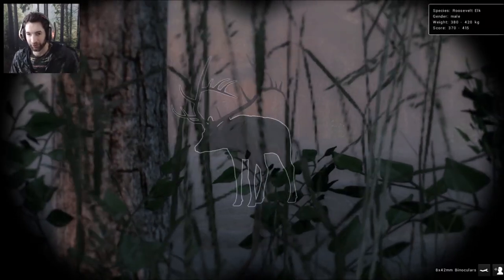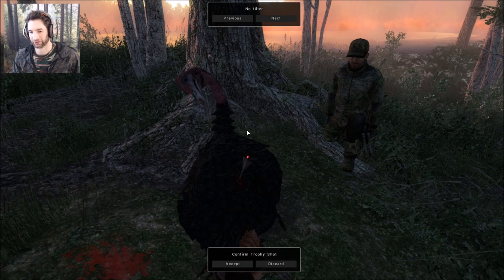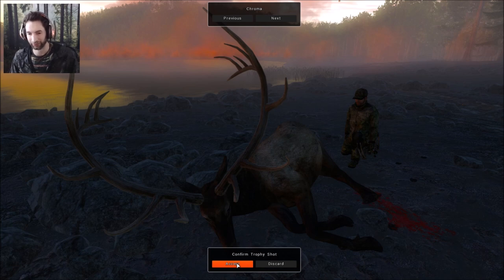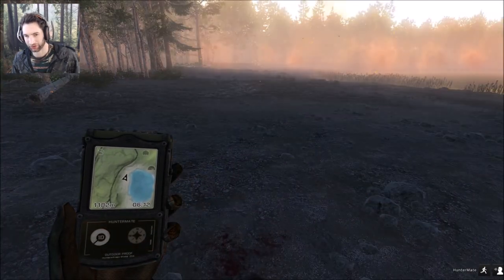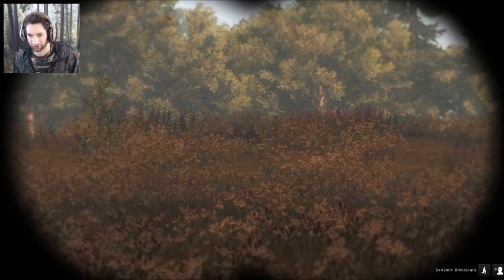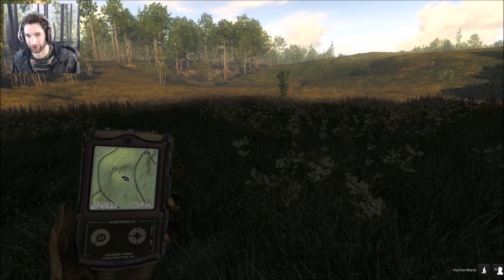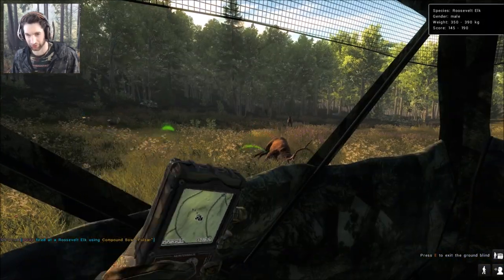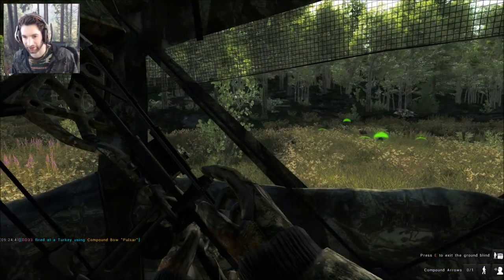I Waited 3 YEARS for This BULL!! (LEADERBOARDS) THEHUNTER 2018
Come along with me as I Hunt for Big Game on some of the Best Hunting Games out There! THEHUNTER & CALL OF THE WILD!

This is a Special Experience for me as I try to bow The Biggest Bull Elk I've Ever Seen!

GRAPHICS CARD: NVIDIA GEFORCE 1060 GTX